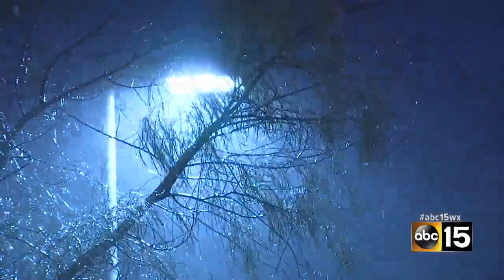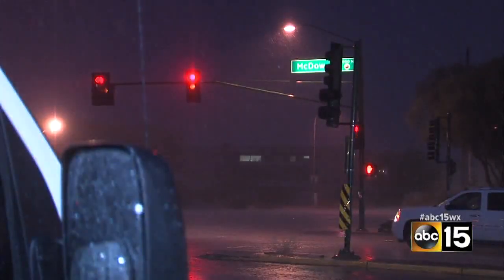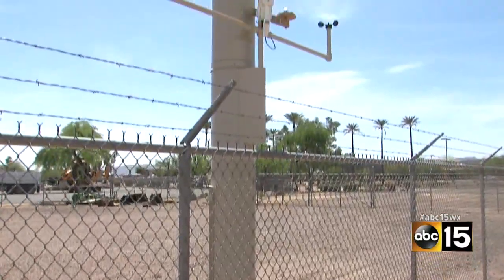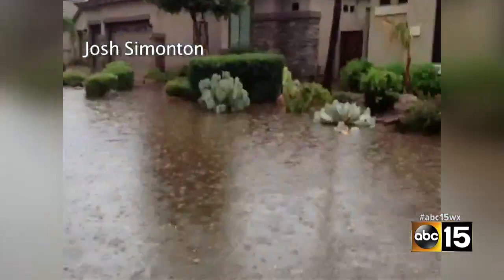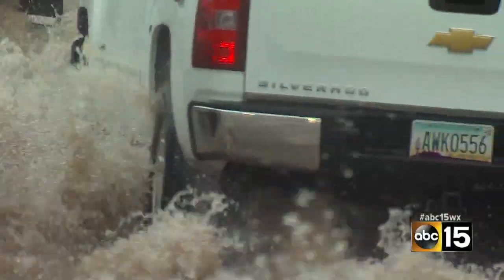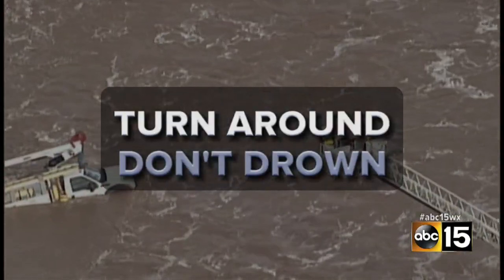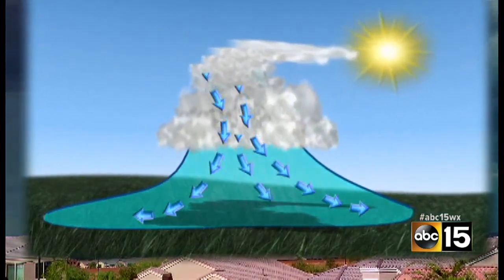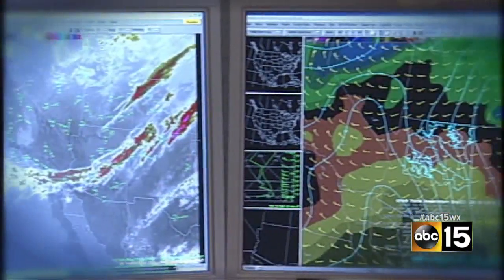ABC15 Monsoon Special 2014: Part 3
Destruction in the Desert